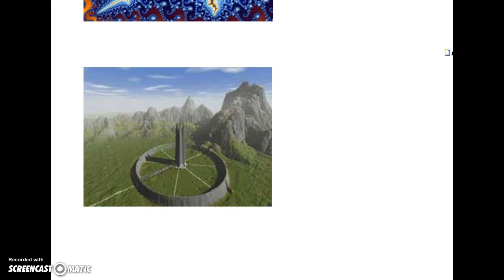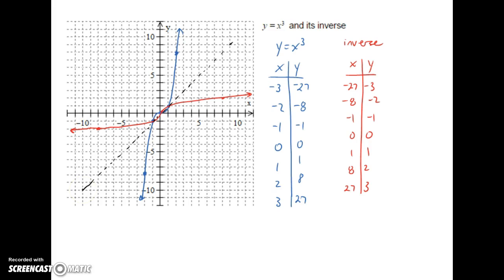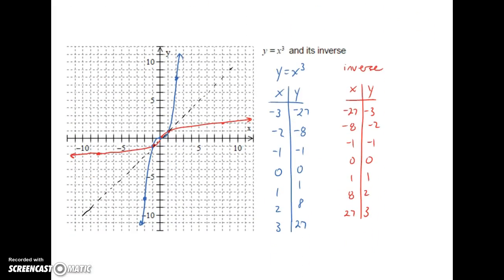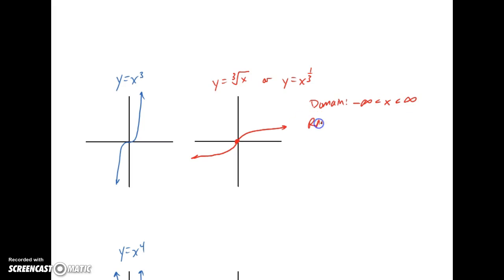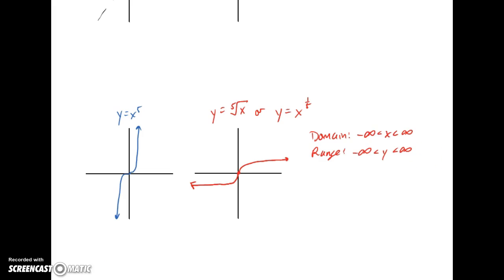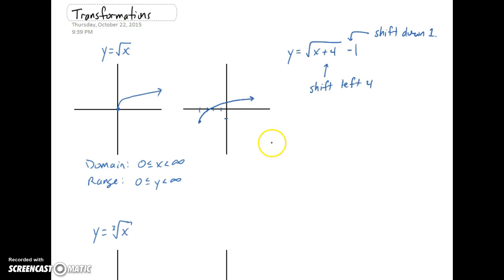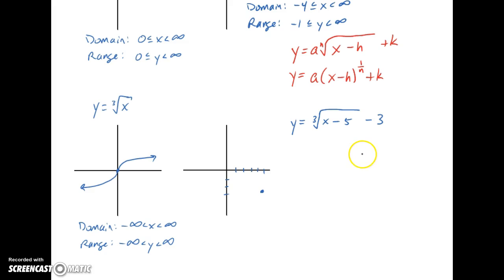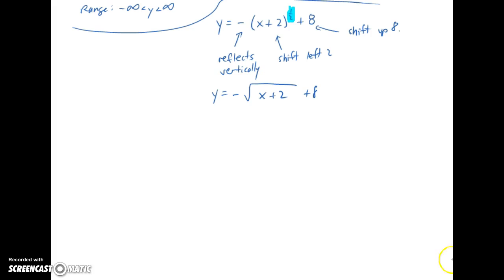inverse power functions